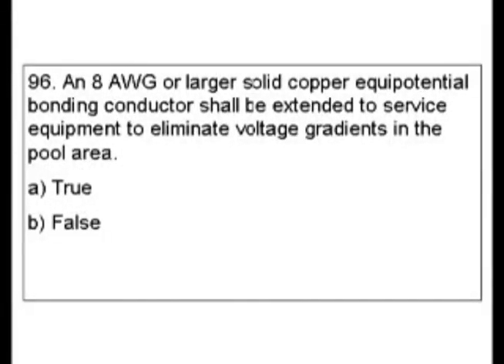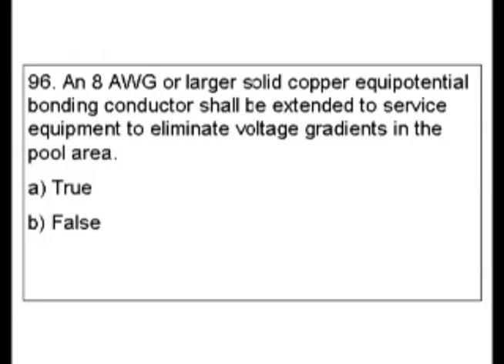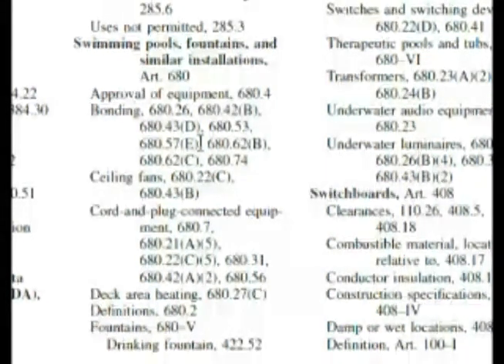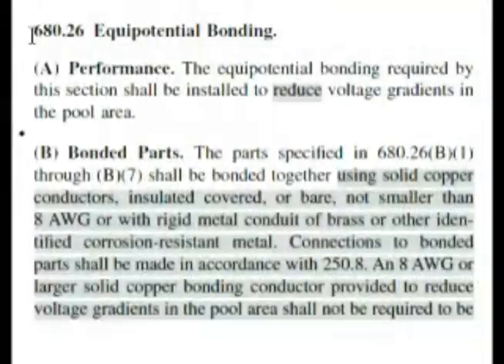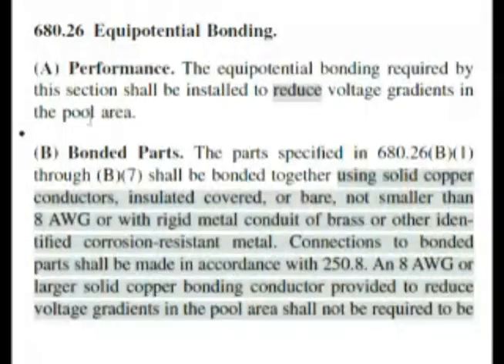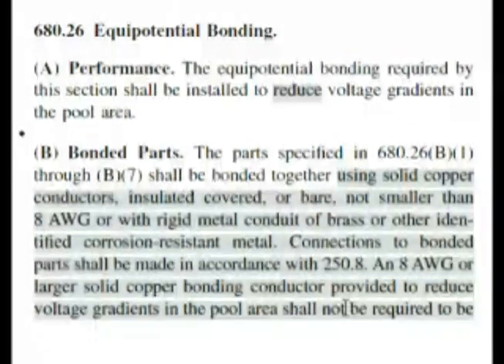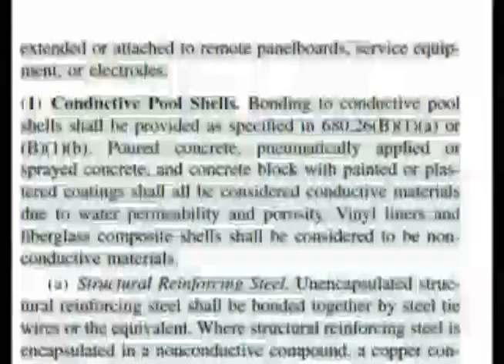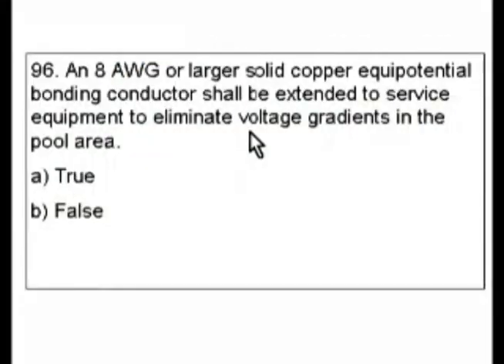Passing an Electrician Journeyman or License Exam - Question 96